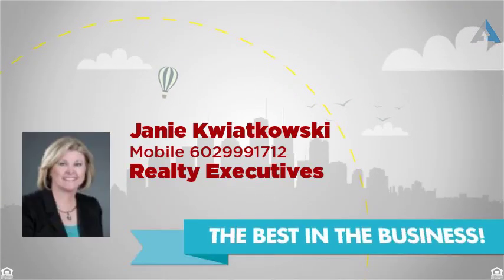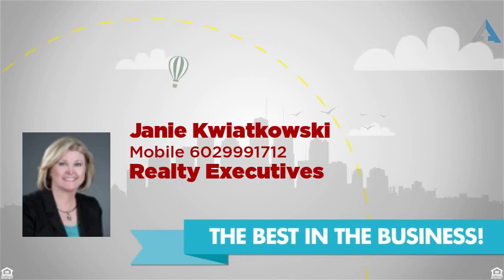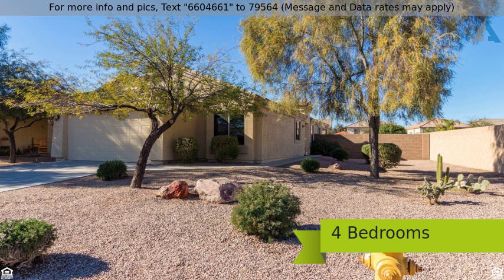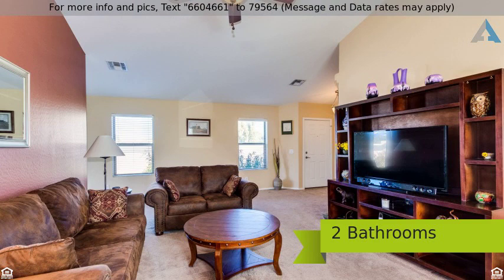Priced at $179,900 - 18836 N LOUSANDRA Drive, Maricopa, AZ 85138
For more info and pics, Text "6604661" to 79564 (Message and Data rates may apply)

Popular 4 bedroom split floorplan with 2 full baths. Open great room, spacious kitchen with breakfast bar. 4th bedroom is off living area with double french doors and would make a great den/office or guest suite (has closet). Oversized private corner lot with nice sized backyard, brick pavers and covered patio. Furniture can be sold on a separate bill of sale. Great second home or investment property.